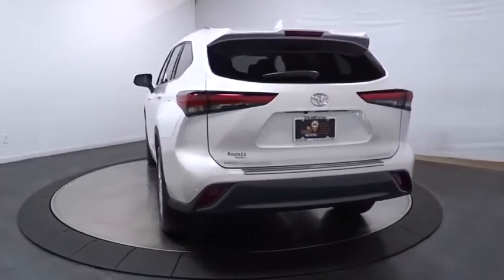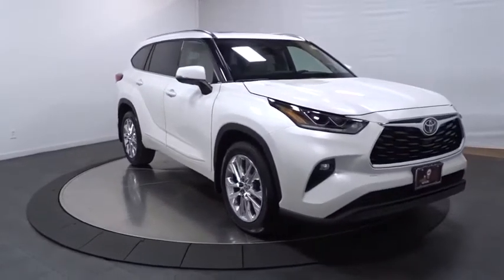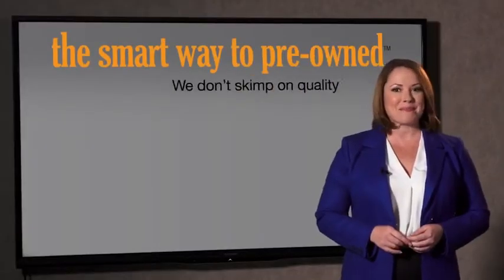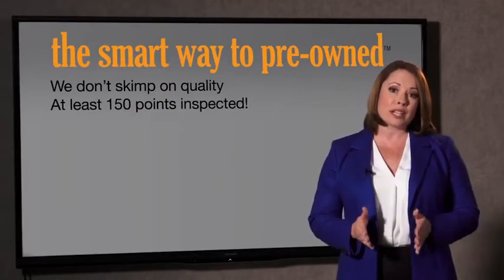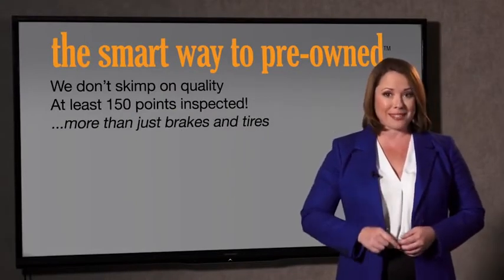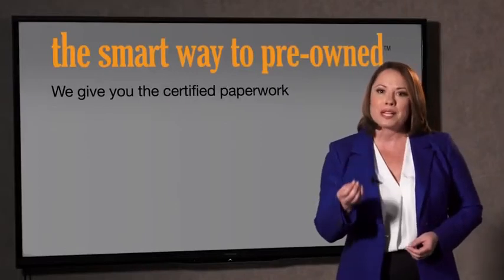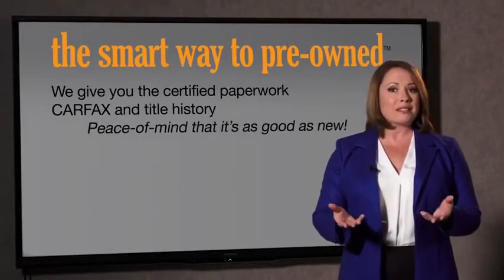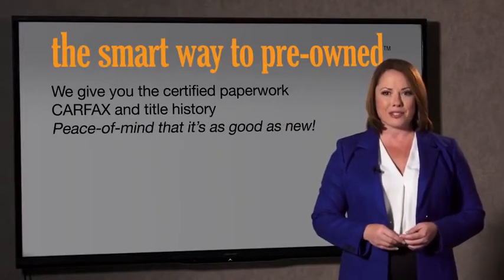2020 Toyota Highlander Hillside, Newark, Union, Elizabeth, Springfield, NJ 201137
2020 Toyota Highlander available in Hillside, New Jersey at Route 22 Toyota. Servicing the Newark, Union, Elizabeth, Springfield, NJ area.

The Smart Way To Buy! Are you tired of hidden fees and bogus rates ruining your search process? Now there's a way to avoid all of the nonsense. Introducing the smart way to buy from Route 22 Auto's. The advantages of the smart way to buy are endless. There is no pressure throughout your search. You can finally feel at ease when purchasing a car. Since there are no hidden fees, there are no surprises or gimmicks revealed when you finally make a decision. Route 22 Autos salespeople are direct and value your time, so there is no back and forth or confusion. They know it's necessary for you to feel comfortable during the buying process and want to be trusted. The smart way to buy is smart for a reason. The team at Route 22 Auto's does Internet research every day to discover the right price for you. They make sure to look at competitors' pricing and numbers from industry experts so you can feel confident that you're getting the best offer possible. The main factors that contribute to your final cost are market value, product availability, days' supply in the market and the product age, color and equipment. It's easy to feel secure with the smart way to buy. This Toyota includes: 50 STATE EMISSIONS 2ND ROW BENCH SEAT Rear Bench Seat Rear Bucket Seats Pass-Through Rear Seat BODY SIDE MOLDING (TMS) (PPO) SPECIAL COLOR ARRAY(0x18e649c8) Floor Mats REAR BUMPER PROTECTOR (TMS) *Note - For third party subscriptions or services, please contact the dealer for more information.* Want more room? Want more style? This Toyota Highlander Limited is the vehicle for you. Pull up in the vehicle and the valet will want to parked on the front row. This Toyota Highlander Limited is the vehicle others dream to own. Don't miss your chance to make it your new ride. This vehicle has an added performance bonus: AWD. It improves handling on those winding back roads, and gives you added safety and control when driving through wet and snow weather conditions.
Window Grid Diversity Antenna,Radio: Premium Audio w/JBL Clari-Fi -inc: 11 speakers, subwoofer, amplifier, 8 touch-screen HD Radio, USB media port, dynamic navigation w/up to 3-year trial, dynamic POI search, dynamic voice recognition, hands-free phone capability, music streaming via Bluetooth wireless technology, Android Auto, Apple CarPlay, Amazon Alexa compatible, SiriusXM w/3-month All Access trial, Connected Services--Safety Connect w/1-year trial, Service Connect w/10-year trial, Remote Connect w/1-year trial, Wi-Fi Connect w/up to 2GB within 3-month trial and Destination Assist w/1-year trial, See Toyota.com/audio-multimedia for details,,Streaming Audio,Turn-By-Turn Navigation Directions,Digital Signal Processor,Bluetooth Wireless Phone Connectivity,HD Traffic Real-Time Traffic Display,Radio w/Seek-Scan, Clock, Speed Compensated Volume Control, Steering Wheel Controls and External Memory Control,2 LCD Monitors In The Front,Wheels: 20 Alloy w/Plastic Cap,Steel Spare Wheel,Fixed Rear Window w/Fixed Interval Wiper and Defroster,Front Fog Lamps,Splash Guards,Body-Colored Rear Bumper w/Gray Rub Strip/Fascia Accent,Perimeter/Approach Lights,Deep Tinted Glass,Lip Spoiler,Body-Colored Front Bumper w/Black Rub Strip/Fascia Accent,Front License Plate Bracket,Fully Automatic Projector Beam Led Low/High Beam Auto High-Beam Daytime Running Lights Preference Setting Headlamps w/Delay-Off,Clearcoat Paint,Black Grille w/Chrome Surround,Express Open/Close Sliding And Tilting Glass 1st Row Sunroof w/Sunshade,Variable Intermittent Wipers w/Heated Wiper Park,Wheels w/Silver Accents,LED Brakelights,Chrome Side Windows Trim,Laminated Glass,Fully Galvanized Steel Panels,Compact Spare Tire Stored Underbody w/Crankdown,Body-Colored Door Handles,Body-Colored Power w/Tilt Down Heated Side Mirrors w/Manual Folding and Turn Signal Indicator,Tires: P235/55R20M,Power Liftgate Rear Cargo Access,Tailgate/Rear Door Lock Included w/Power Door Locks,Black Wheel Well Trim,Roof Rack Rails Only,Front Center Armrest and Rear Seat Mounted Armrest,Front Cupholder,Roll-Up Cargo Cover,Memory Settings -inc: Door Mirrors,Proximity Key For Doors And Push Button Start,Driver Foot Rest,Heated/Ventilated Front Bucket Seats -inc: 10-way power-adjustable driver's seat including power lumbar support, 4-way power adjustable front passenger seat and seat memory function,Rear HVAC w/Separate Controls,HVAC -inc: Underseat Ducts and Headliner/Pillar Ducts,Distance Pacing,Full Floor Console w/Covered Storage, Mini Overhead Console w/Storage, Conver